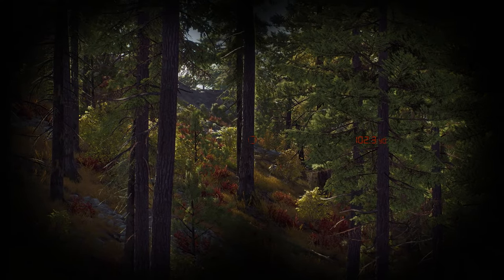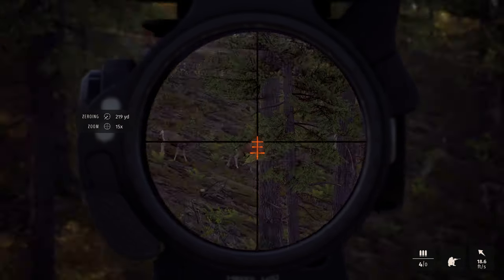REALISTIC Mule Deer Hunt | WAY OF THE HUNTER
Today we are still in Ranger mode on the hunt for some mule deer in Way of the Hunter! We bump into some wolves and elk on the way to finding a decent mule deer. I also talk about a upcoming hunt that I would like to do.

If you decide on doing a realistic hunt yourself I would love to see your hunts, if you would like to share them head on over to our Discord where you can share away!